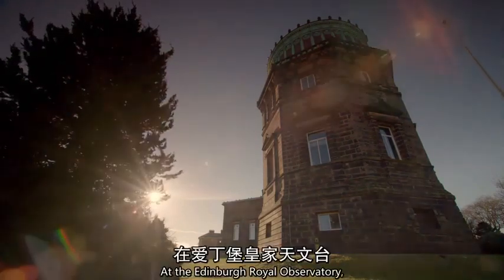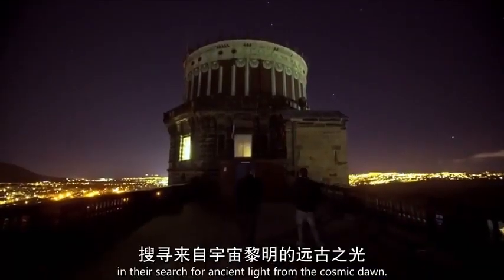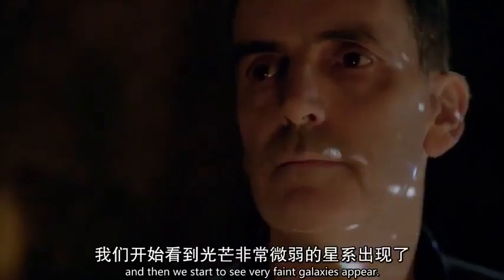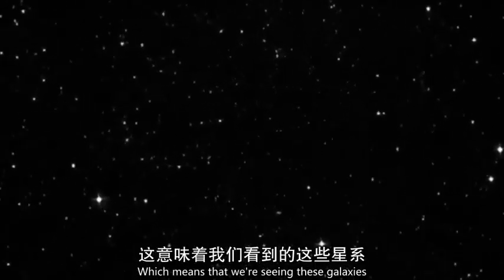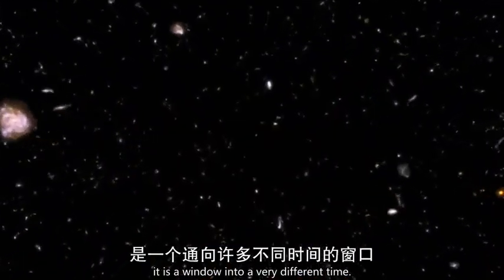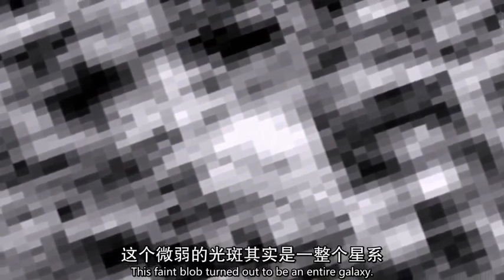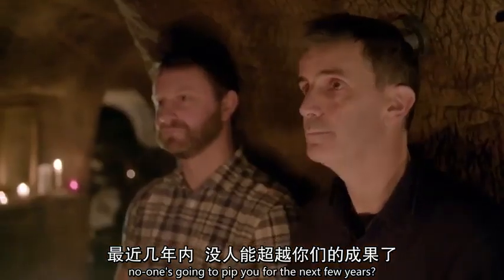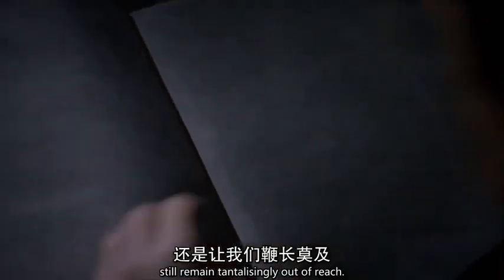The Real Moment of Creation